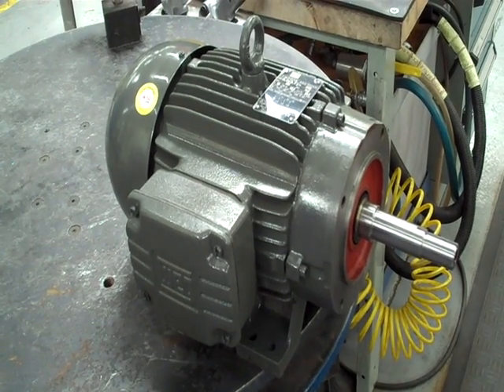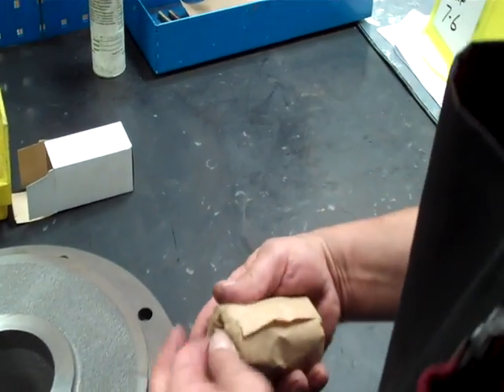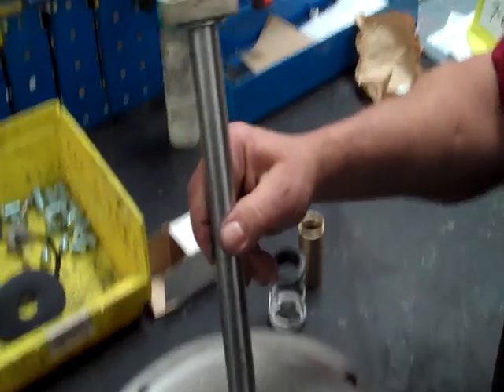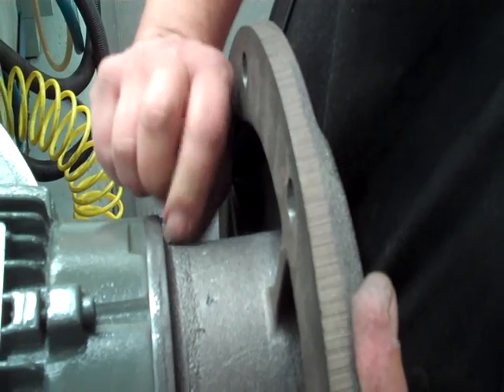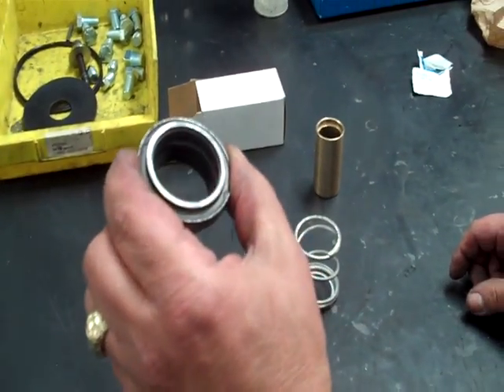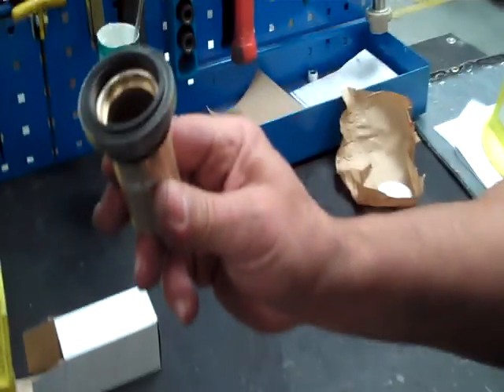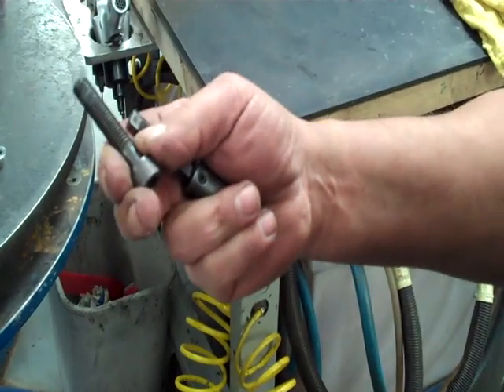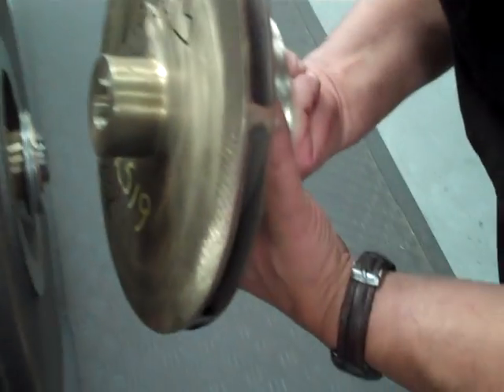Griswold Maintenance Tip: How to Install a Mechanical Seal on E, F, and G Series Pumps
John McKelvie and Wayne Plata demonstrate the correct way to install a mechanical seal on E, F, & G series pumps from Griswold Pump Company.